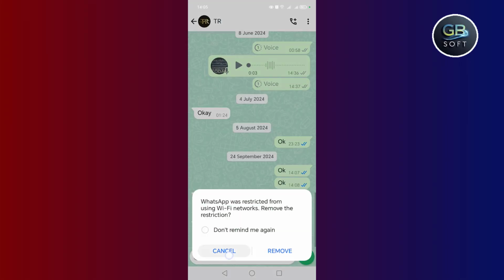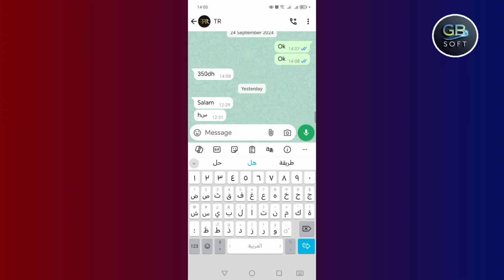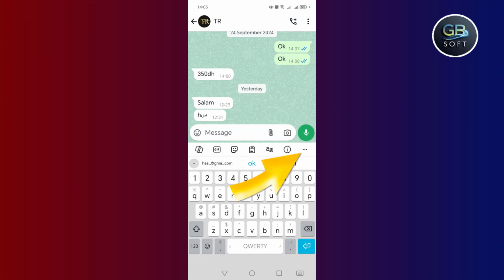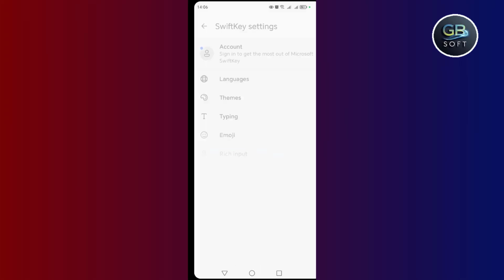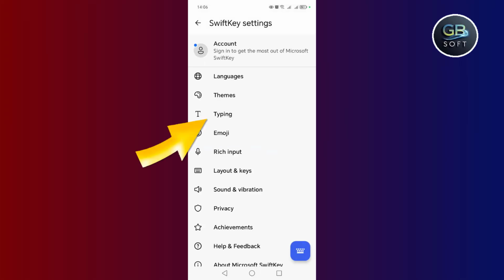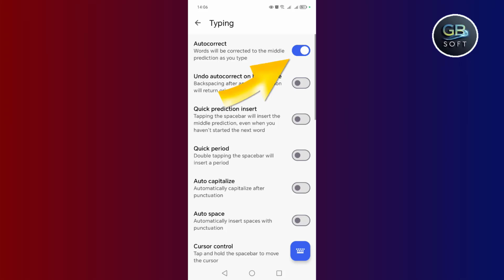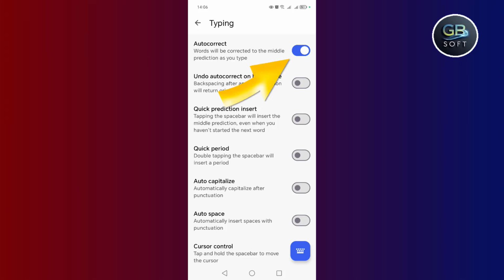How to Fix Automatic Correction in WhatsApp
Having trouble with automatic correction in WhatsApp? Learn how to easily fix WhatsApp auto-correct problems and take control of your typing experience. This step-by-step guide will show you how to disable or customize the autocorrect feature, helping you avoid annoying word changes while messaging. Whether you use Android or iPhone, follow these simple steps to solve the problem of automatic correction in WhatsApp today!